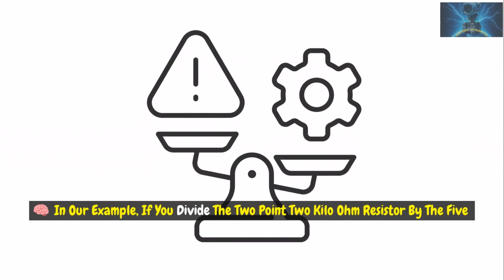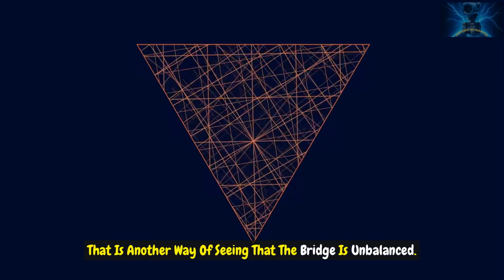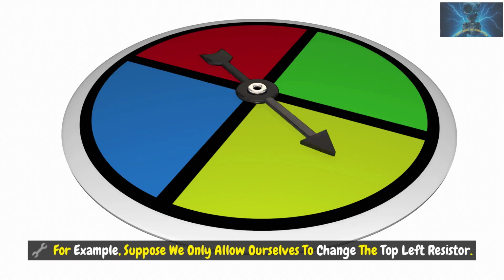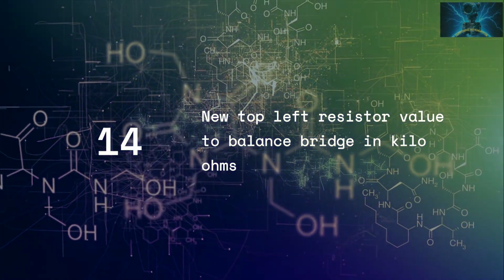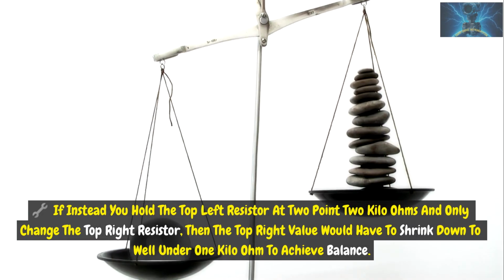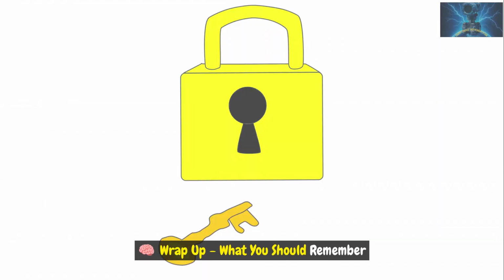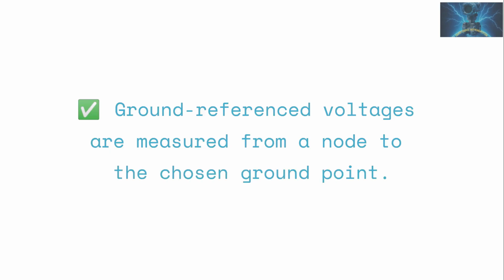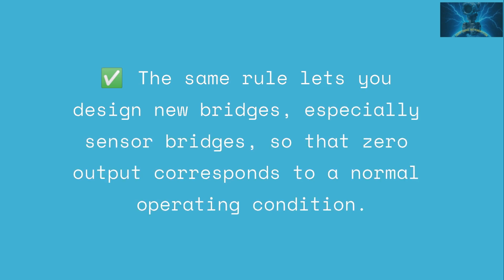🔥 Wheatstone Bridge Calculations: How to Calculate Balance (R1/R2 = R3/R4) - Ep 79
How do you calculate the exact resistor value needed to "Balance" a Wheatstone bridge? In this video, we move past the theory and dive into the math of bridge balancing.

We explain the difference between Ground-Referenced voltage (Probe to Ground) and Differential voltage (Probe to Probe), and give you the "Diagonal Product Rule"—the fastest way to solve for an unknown resistor in a bridge circuit.

Chapters
00:00 – Intro: Why bridge balance matters
01:40 – What an “unbalanced” bridge really is
03:50 – Ground-referenced vs differential voltages
06:10 – The simple balance rule (ratios and diagonals)
07:40 – Fixing an unbalanced bridge by changing one resistor
10:00 – Designing bridges from scratch (sensor-friendly values)
11:25 – Recap and what’s coming next

The Balance Rule: A bridge is balanced when the ratio of the Left Leg equals the ratio of the Right Leg.

Ratio Method: R_top_left / R_bottom_left = R_top_right / R_bottom_right

Diagonal Method: R_top_left x R_bottom_right = R_top_right x R_bottom_left

About Crash Course Instrumentation: Hosted by an experienced I&E Instructor, we bridge the gap between textbook theory and real-world refinery maintenance.